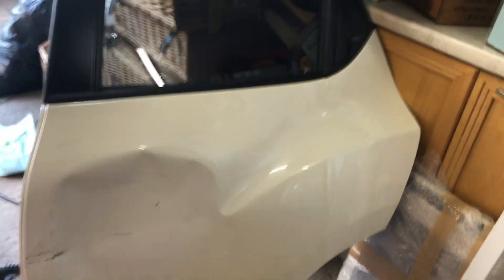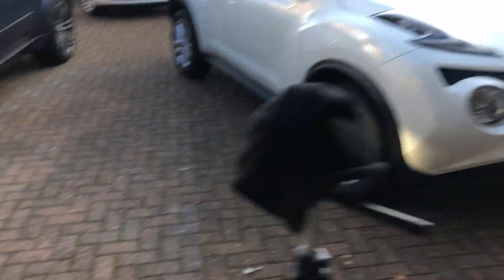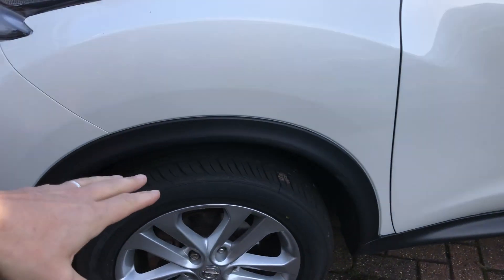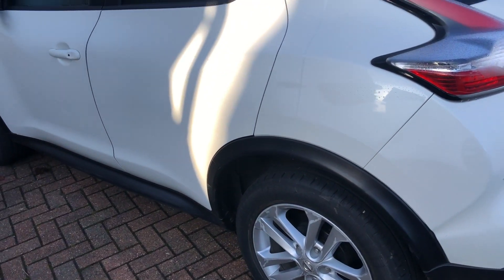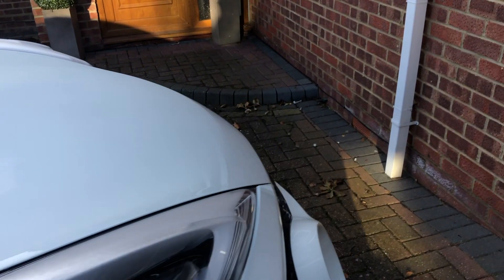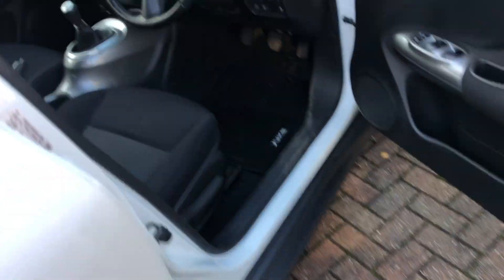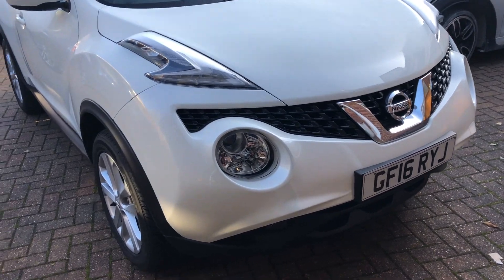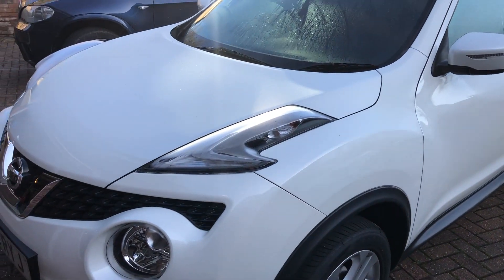Nissan Juke All Sorted, New MOT, Polished and Ready to Go!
My 2016 11,000 mile Nissan Juke Acenta is now all done and ready for a new home. New doors on, new front tyres and 12 months of MOT. Fully sorted and super clean.